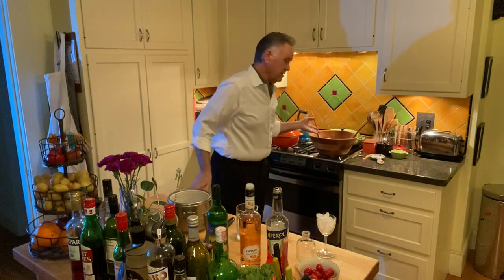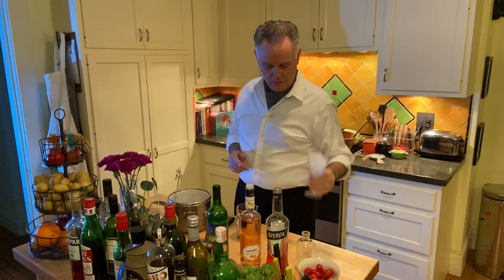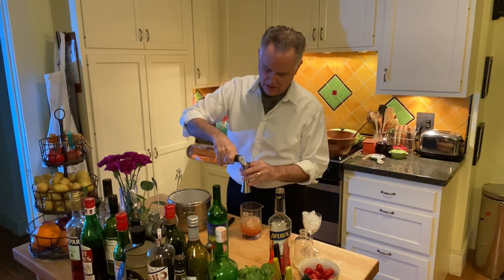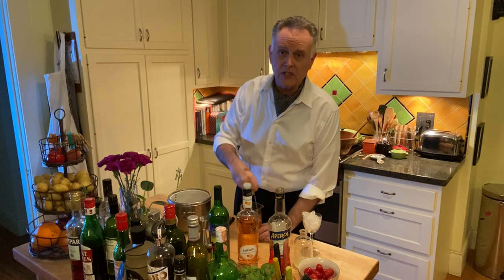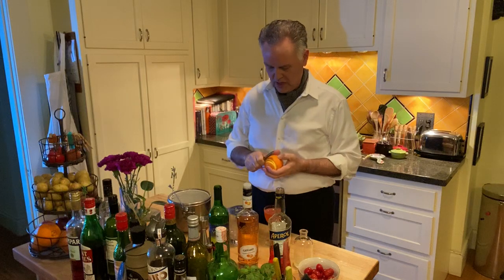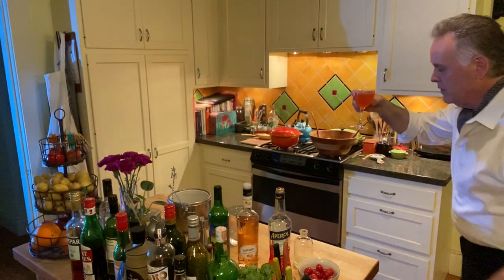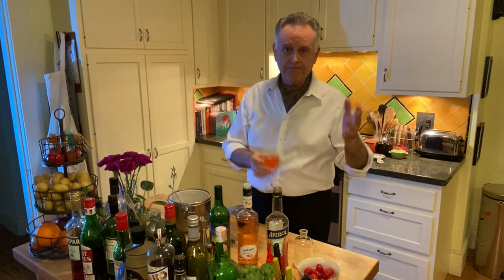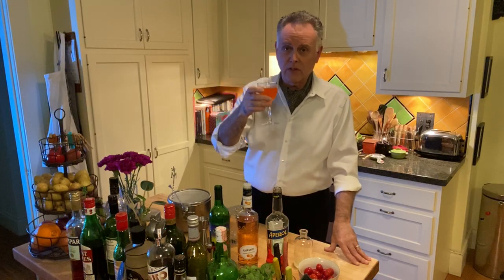MAKE YOUR OWN MILDRED PIERCE (COCKTAIL)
TCM's Noir Alley host Eddie Muller makes a "Mildred Pierce" in honor of the Mother's Day airing (May 9-10) of the classic Joan Crawford film. Please try this at home ... you won't be disappointed! Recipe created by renowned mixologist Abigail Gullo. Contains lemon juice, Aperol, Pampelmousse, Mescal, orange twist.